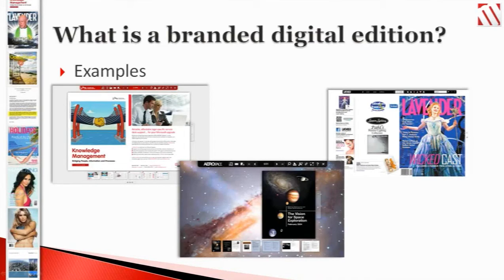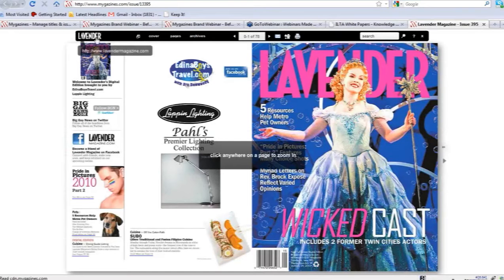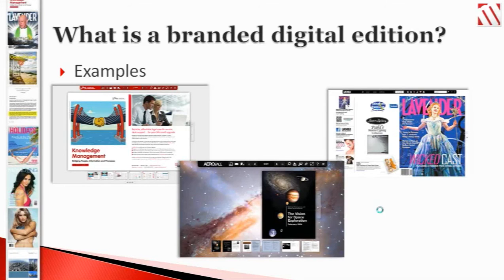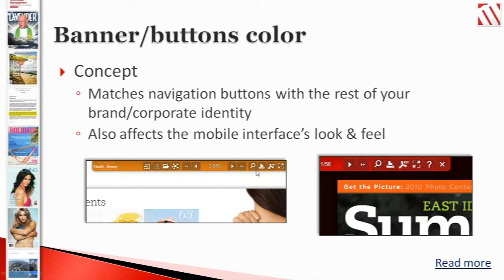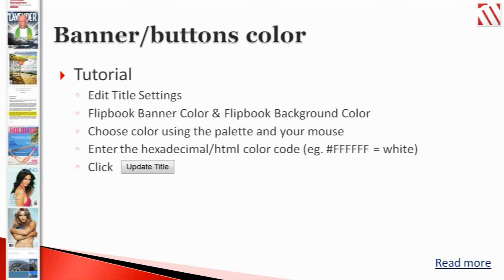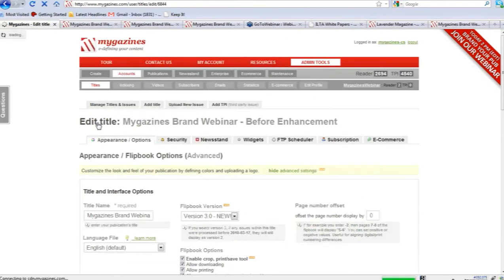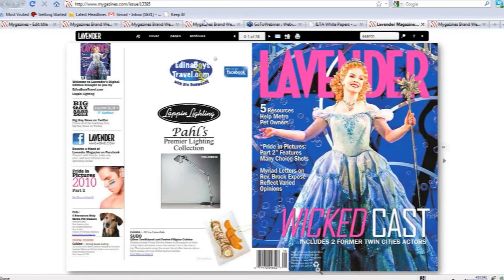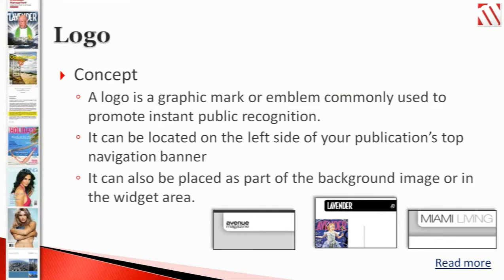Mygazines Webinar: Customize Your Digital Editions and Increase Your Brand Awareness (PART 1)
Attendees had the opportunity to learn about the importance of branding digital editions and walked through Mygazines main branding features, including logo placement, background image, URL masking...